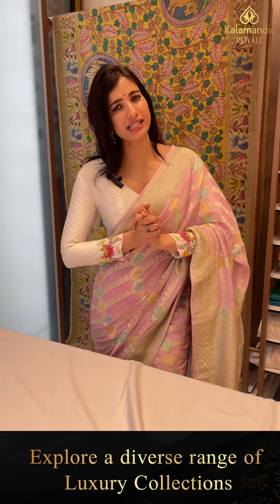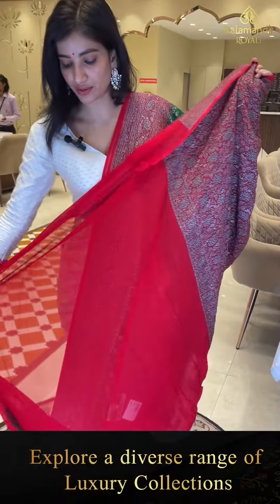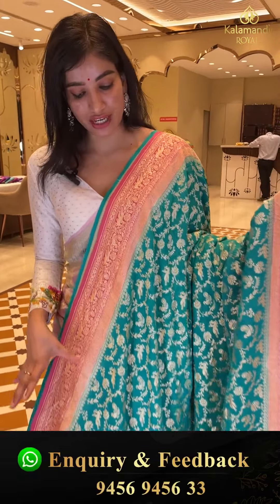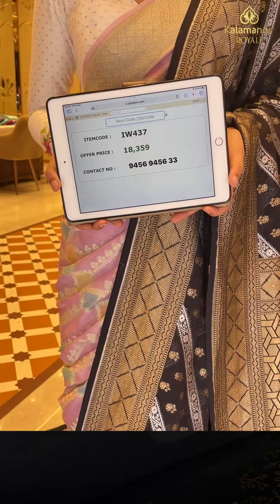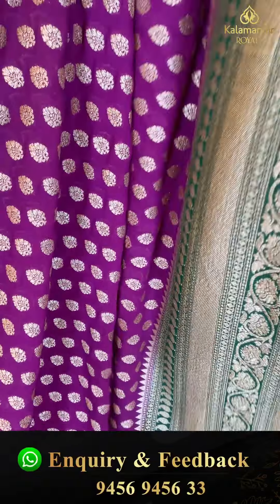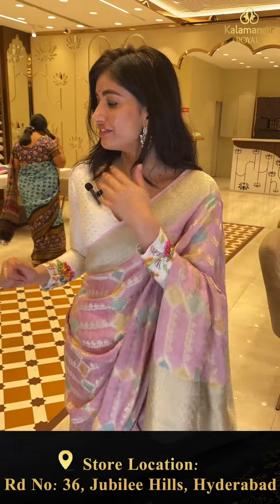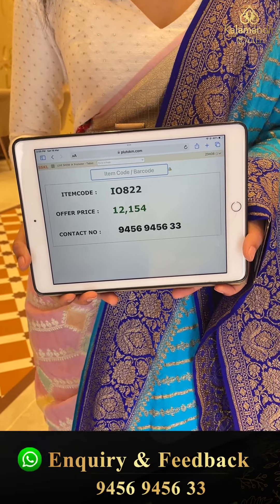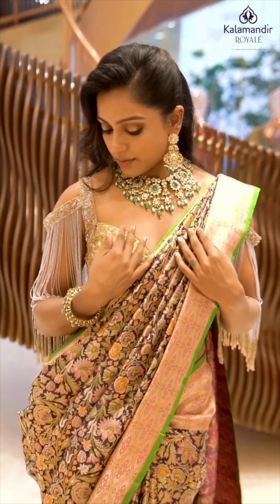Khaddi Georgette Sarees Collection | Kalamandir Royale Sarees LIVE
To chat with us or shop on WhatsApp click on this